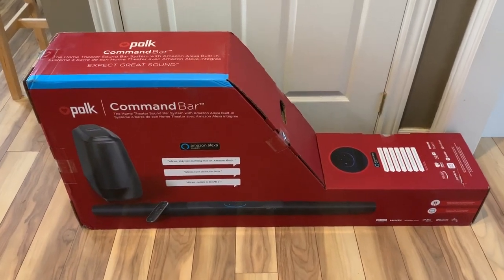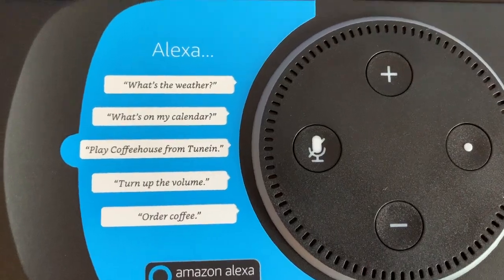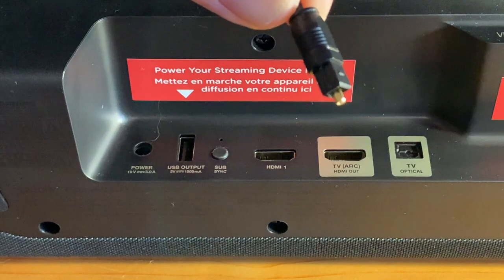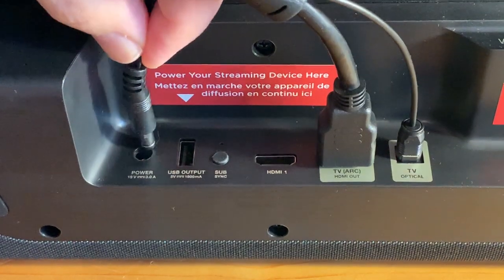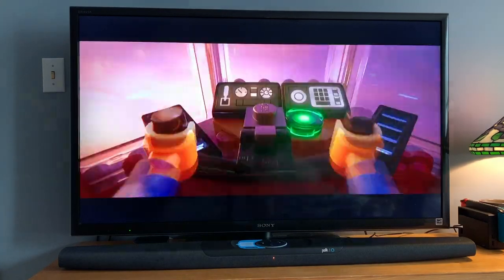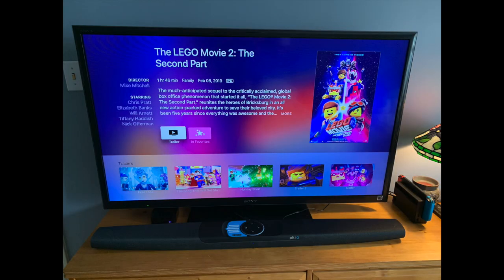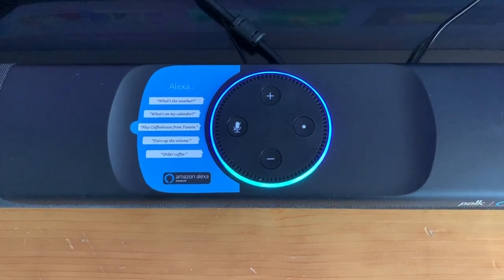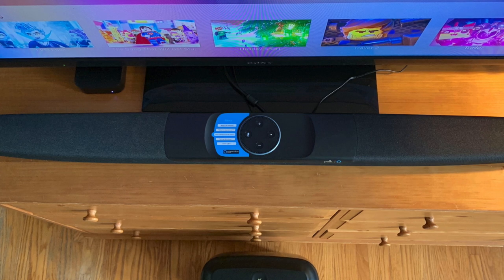Polk Command Bar blogger review